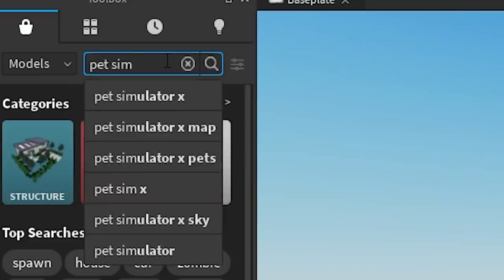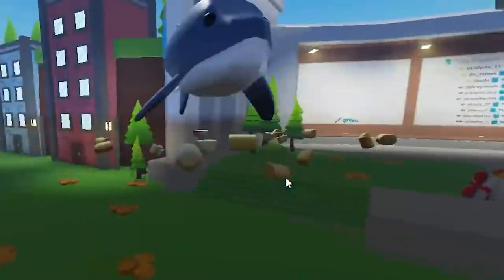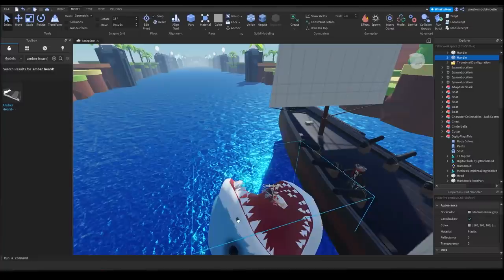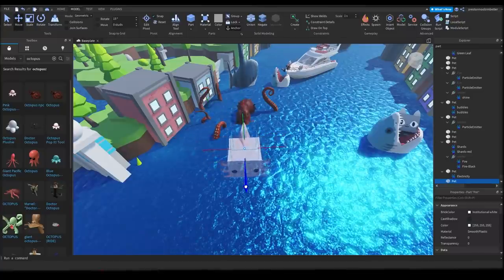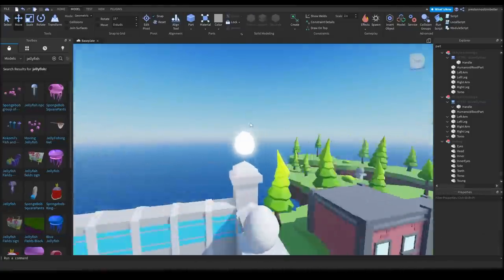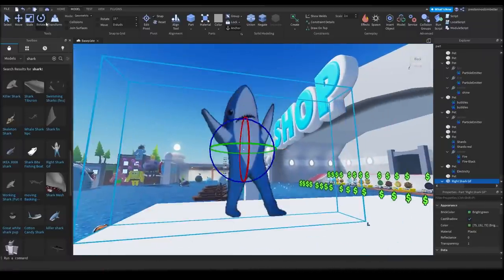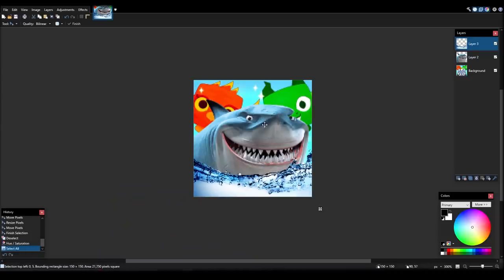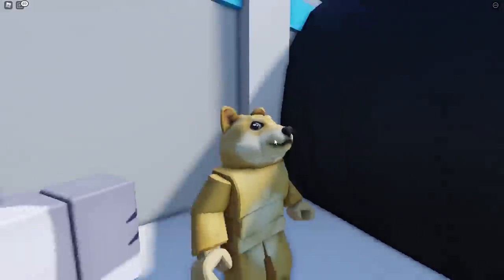I Created A FAKE Pet Simulator X Game.. it was SCARY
Today, I Created a FAKE Pet Simulator X game.. but UNDERWATER.

⭐ CODE DOGE WHEN BUYING ROBUX/PREMIUM!